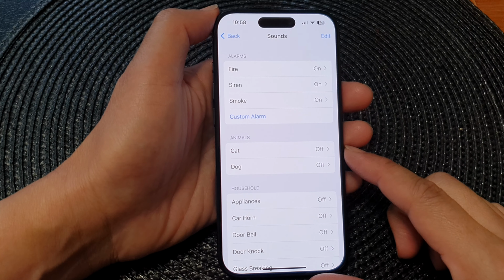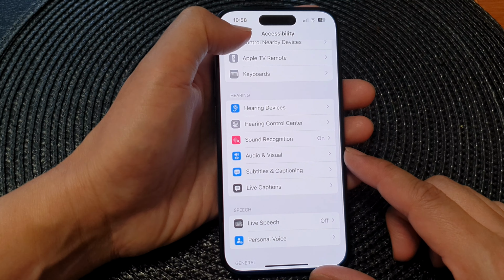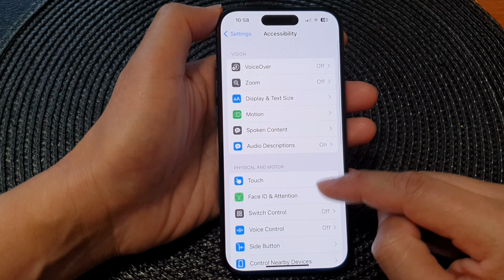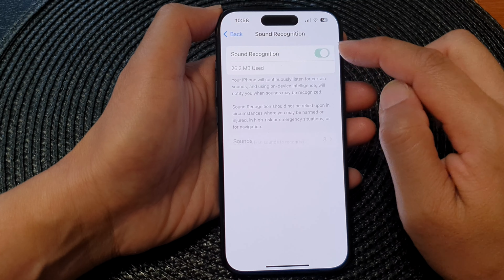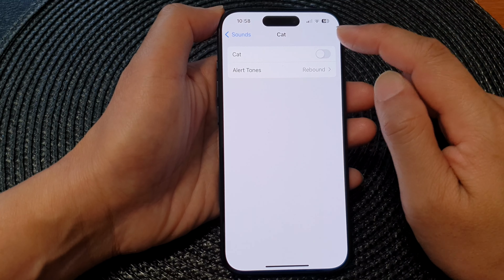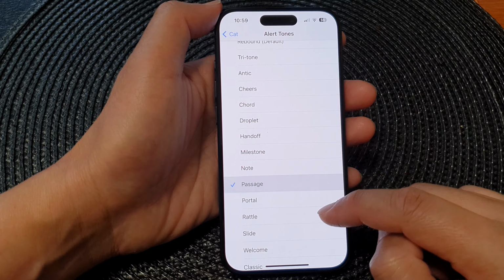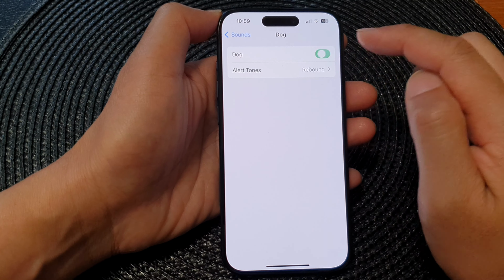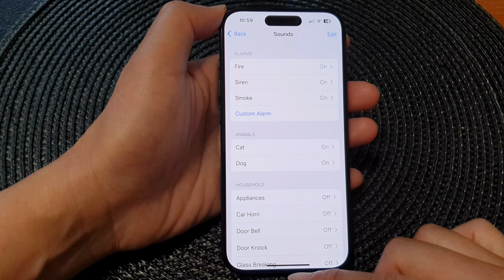📱 iPhone 15/15 Pro Max: How to Enable/Disable Alert Sounds For Cat / Dog 🐶🐱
Learn how you can enable or disable alert sounds for Cat or Dog on the iPhone 15 / iPhone 15 Pro/15 Pro Max/ iPhone 15 Plus.

Welcome to our comprehensive tutorial on managing alert sounds for your furry friends on the latest iPhone 15 series running iOS 17! 🐾 In this step-by-step guide, we'll show you how to customize and control the notification sounds specifically designed for your beloved pets. Whether you want to keep them calm or entertain them with a fun ringtone, we've got you covered. Watch till the end for some bonus tips and tricks! 📱🐶🐱